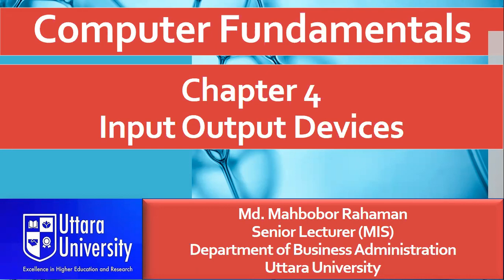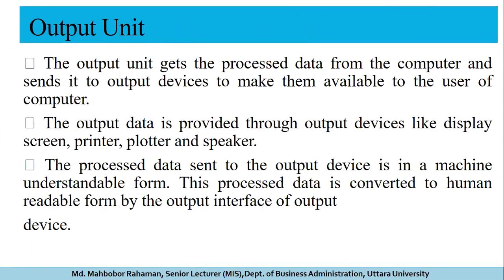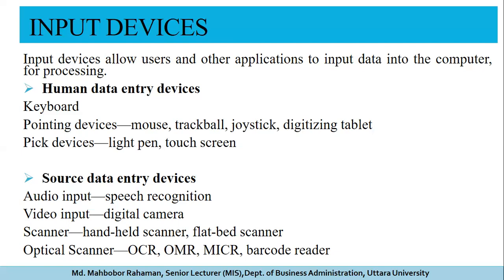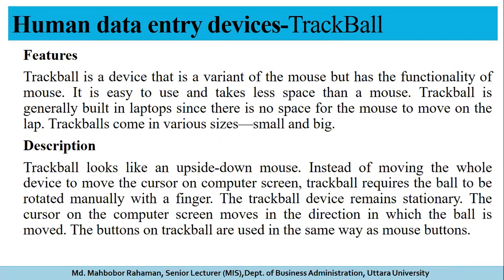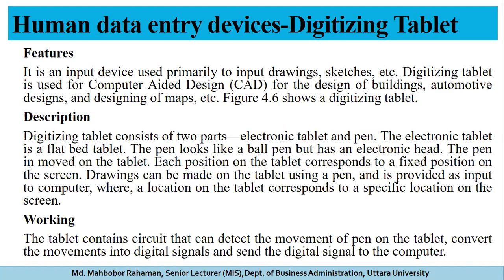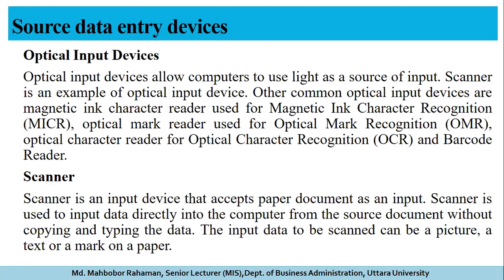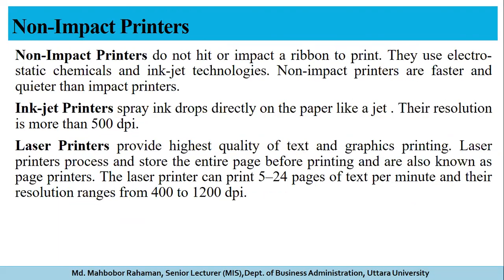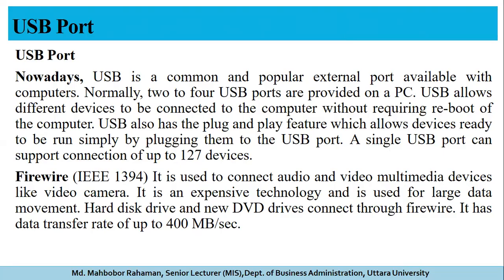Input Output Devices of Computer || Computer Fundamentals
This the very basic chapter of Computer fundamentals.